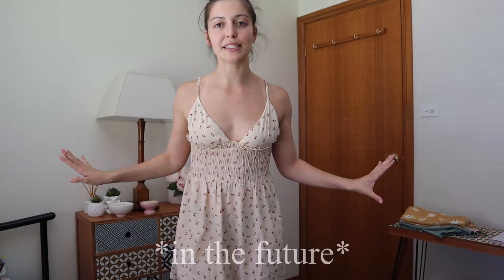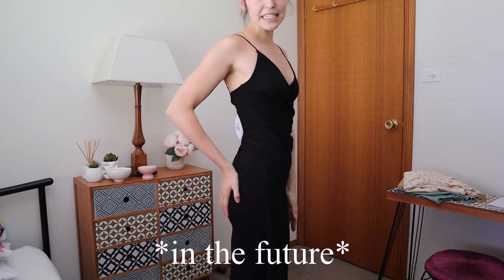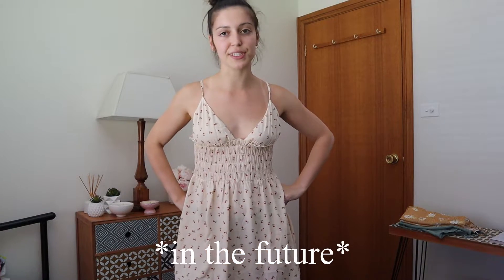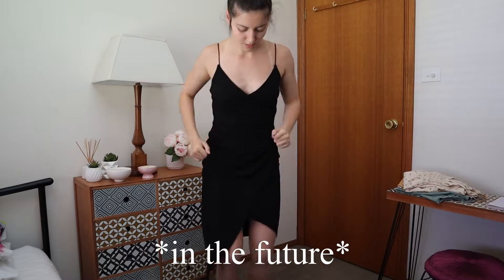PRINCESS POLLY TRY-ON HAUL (Honest Review)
Hey everyone! This one is an in-depth honest Princess Polly Review & Try-On of 4 dresses: the Sinclair Mini Dress, Celia Mini Dress, Roza Mini Dress, and the Night Drives Midi Dress. Timestamps below.

Everything I got for this Princess Polly Review was in a size 8.

✿ TIMESTAMPS ✿
Delivery Time: 1:38
Unpacking Items: 2:10
OOTD: 8:50
Sinclair Mini Dress: 9:26
Celia Mini Dress: 11:34
Roza Mini Dress: 14:15
Night Drives Midi Dress: 17:18
Final Thoughts/Conclusion: 21:46

✿ MEASUREMENTS ✿
Approximate as of January 2020.
Height - 169cm (5'5")
Weight - 55kg (121.2lbs)
Waist - 66cm (26")
Hips - 92cm (36.2")
Inside Leg - 80cm (31.5")
Glutes - 93cm (36.6")
Bust - 84cm (33")
Cup Size - A-B (depends)

xx